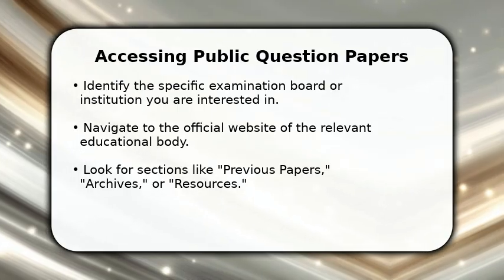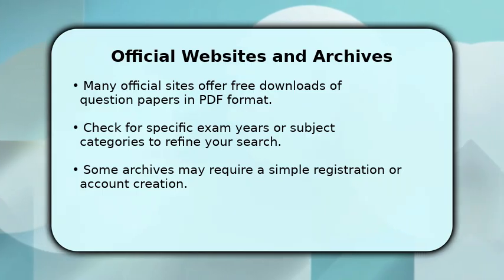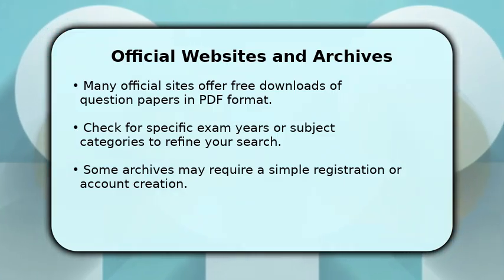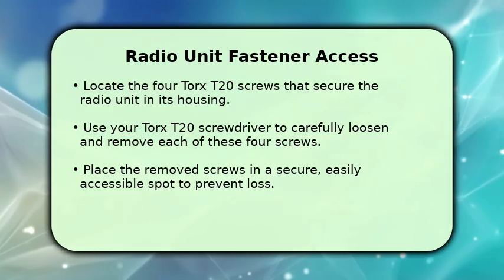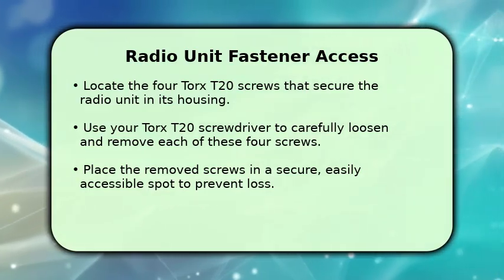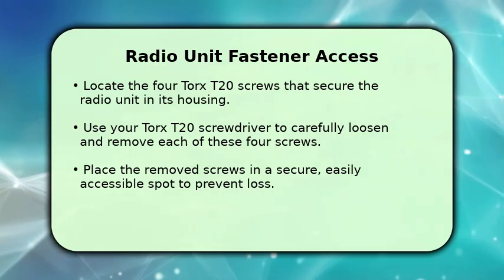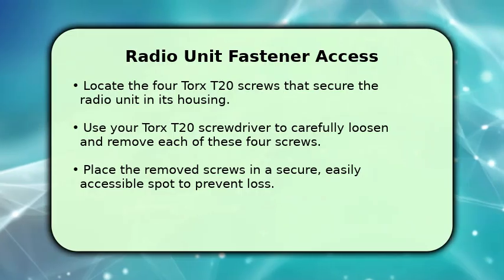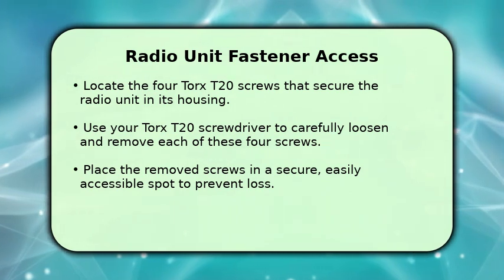How to Get Public Question Paper Full Guide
▸ (x) Are you looking for the public question paper? In this video, we will guide you on how to get your hands on the public question paper. We will cover everything from where to find it to how to access it. Whether you're a student or just curious, this video is for you.